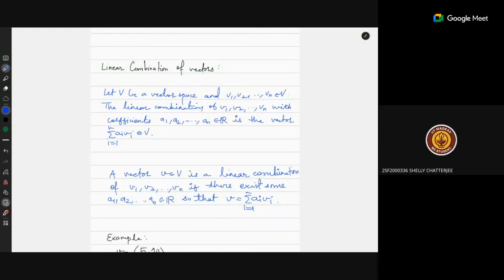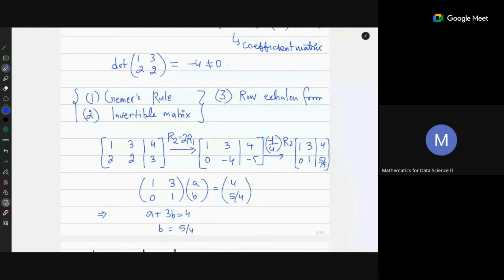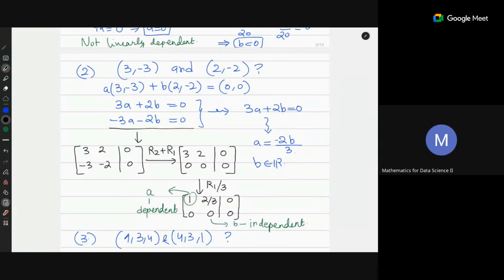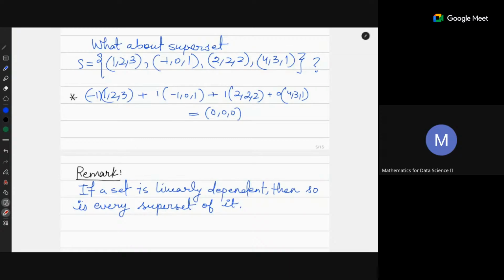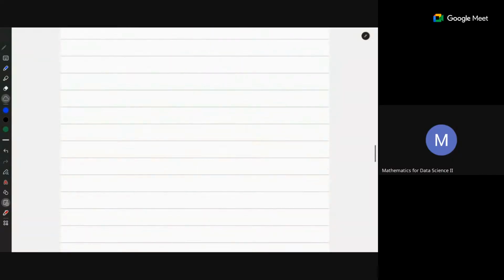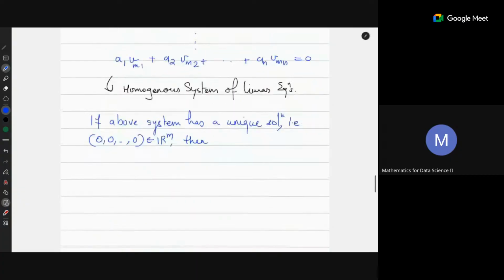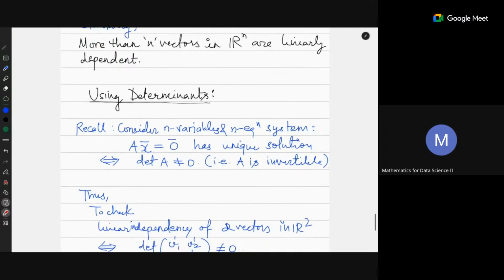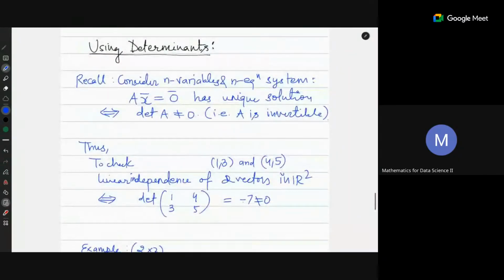Maths 2 | Linear dependence and independence (W3)